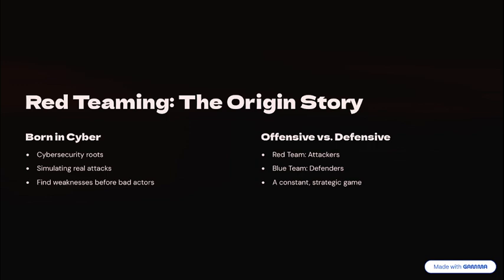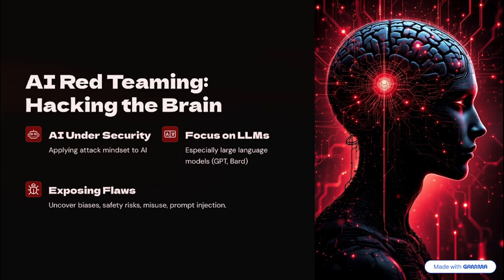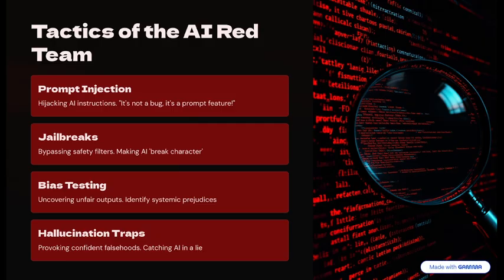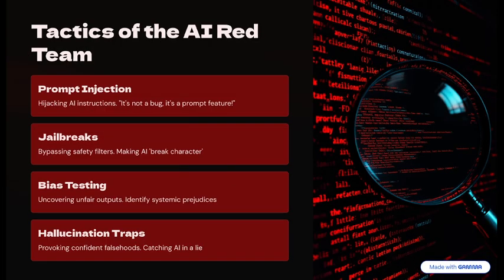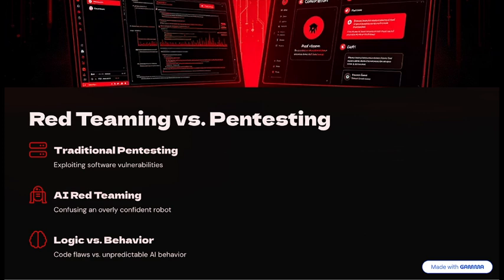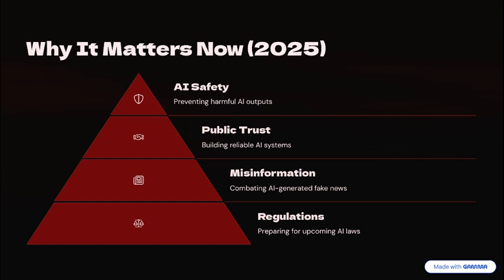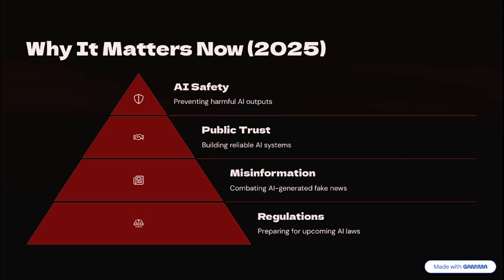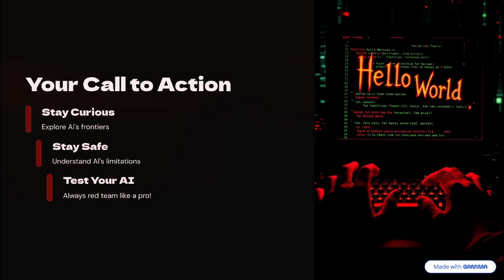AI Red Teaming – Ep. 1: Course Overview & Introduction to AI Red Teaming.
Welcome to Ep. 1 of the AI Red Teaming Course!
In this video, we introduce the fundamentals of AI Red Teaming, its importance in modern cybersecurity, and what you’ll learn throughout the course.